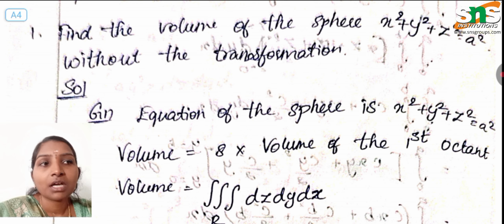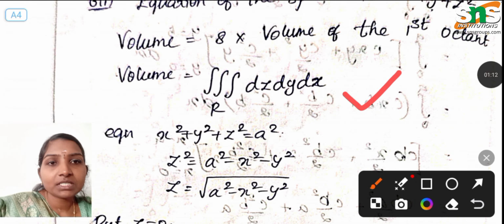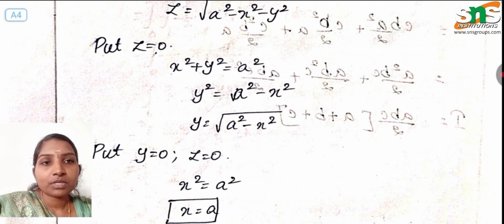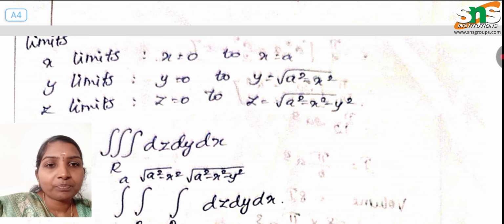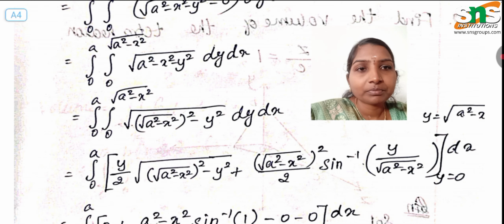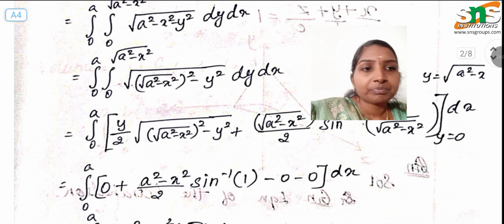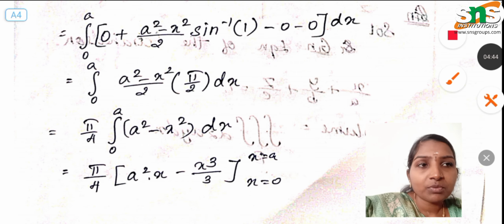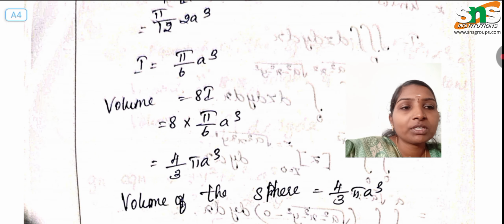Volume of Sphere | Matrices and Calculus | SNS Institutions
Integration is a mathematical tool used to calculate areas, volumes, mass, and many other quantities. When a function depends on more than one variable, multiple integrals are used to calculate the total value over a region.

A single integral adds up small pieces of a function along one variable.
A double integral adds up small pieces over a two-dimensional area.
A triple integral adds up small pieces over a three-dimensional space.
Multiple integrals are useful in various fields, including physics, engineering, and statistics. They help to compute volume, mass, center of mass, probability, and other important quantities.